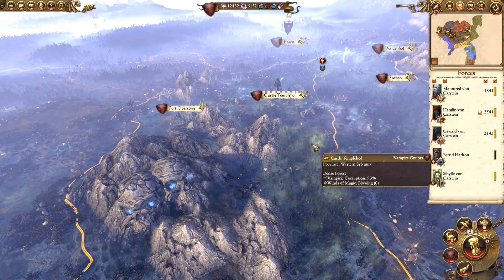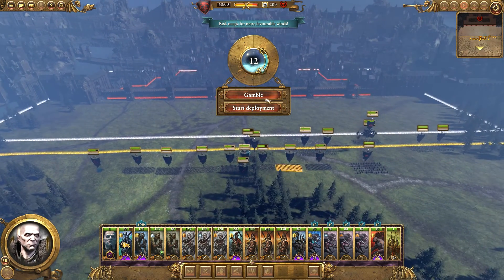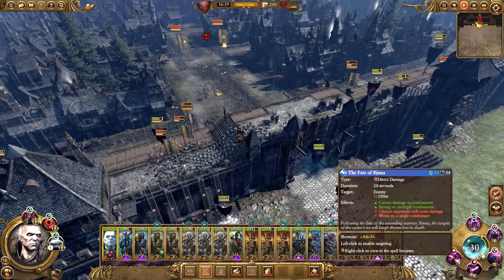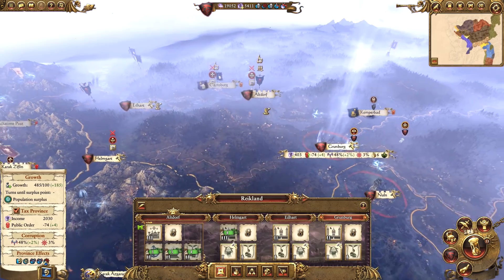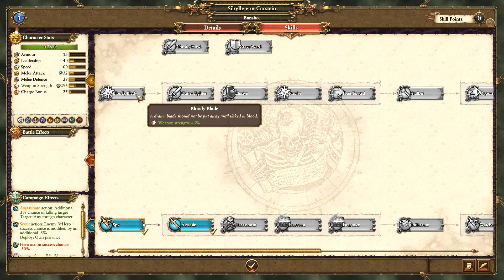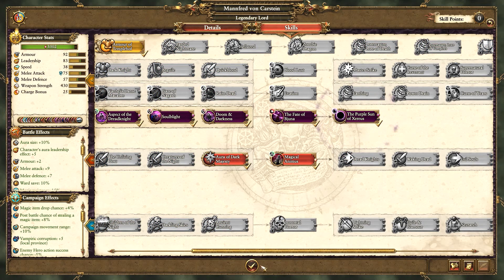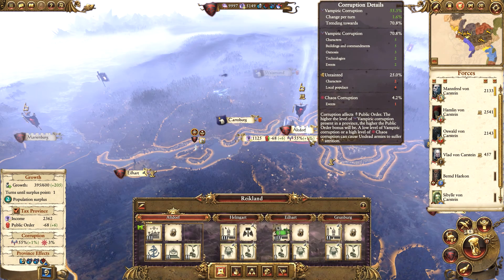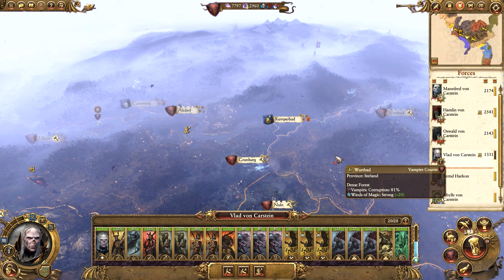Total War: Warhammer Campaign #11 - Vampire Counts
It's now time for the fourth campaign on the channel in Total War: Warhammer. The undead are willing and ready to move from their homeland in the heart of Sylvania lead my none other than Mannfred von Carstein. Using his indomitable will, it's time to take back the throne and become the eternal emperor.